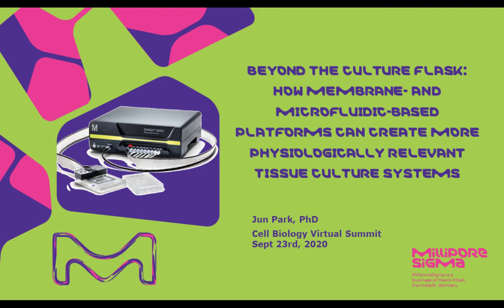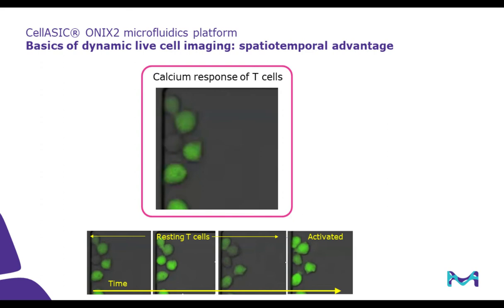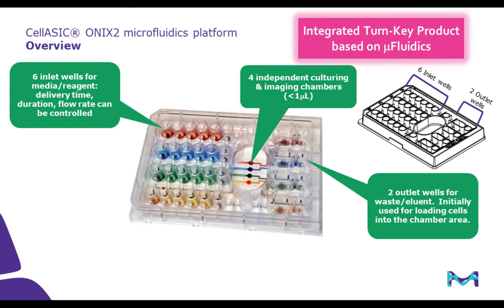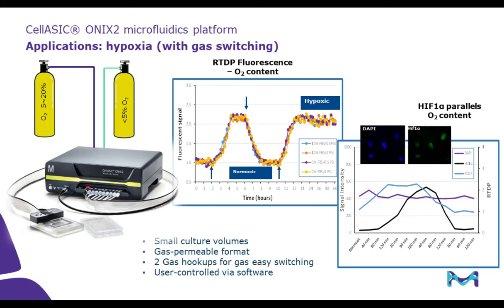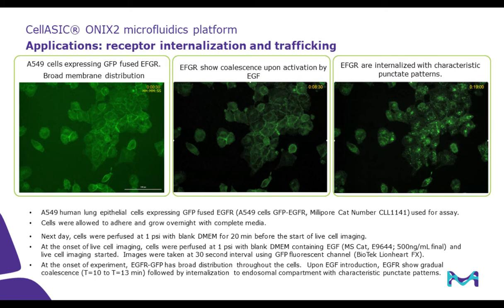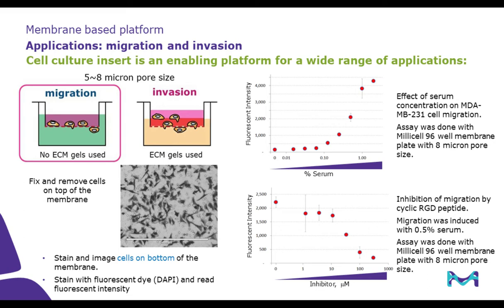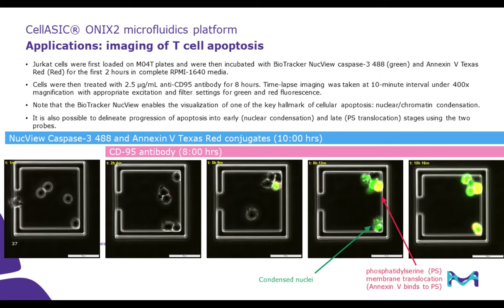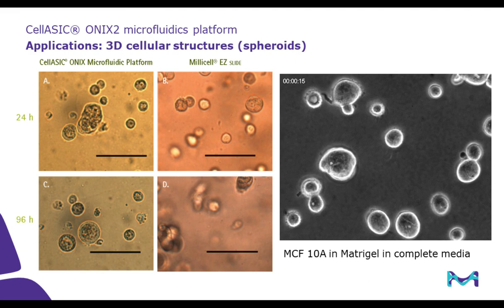Beyond the Culture Flask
Presented By: Jun Park

Speaker Biography: Jun Park, Ph. D. is Senior Scientist and Applications Lead at MilliporeSigma. He studied Biomaterials and Immunology at University of Toronto and did his postdoctoral work at Harvard Medical School investigating small molecule regulators of beta integrins.

Webinar: Beyond the Culture Flask: How Membrane- and Microfluidic-based Platforms can create more Physiologically Relevant Tissue Culture Systems

Webinar Abstract: For more than a century, breakthroughs in biological sciences have relied on the ability to study cells outside of respective organisms.  While majority of cell culturing is still performed using conventional tissue culture treated plastic surfaces, there are growing emphasis and need for non-conventional culture-wares utilizing microporous membranes and microfluidics to create more physiologically relevant in vitro systems.